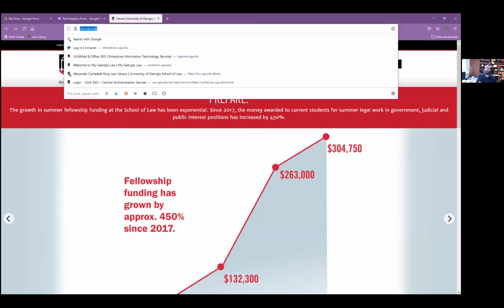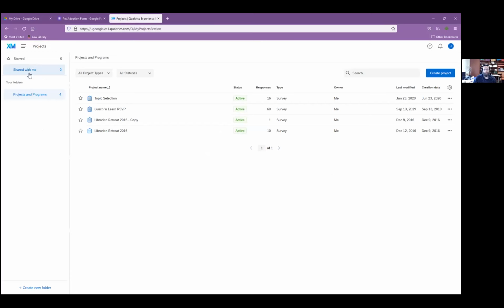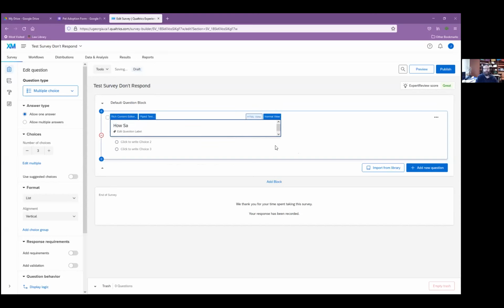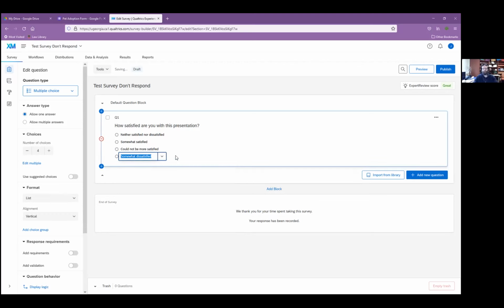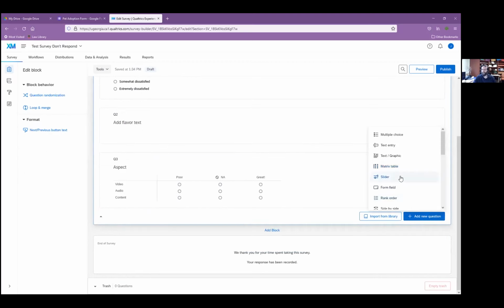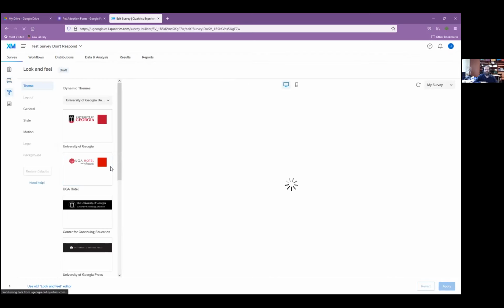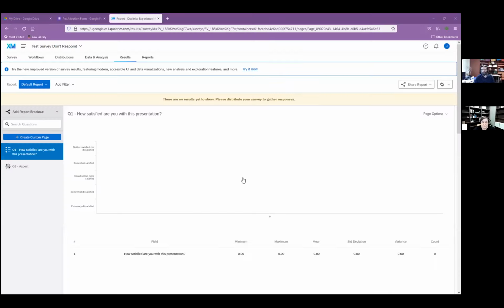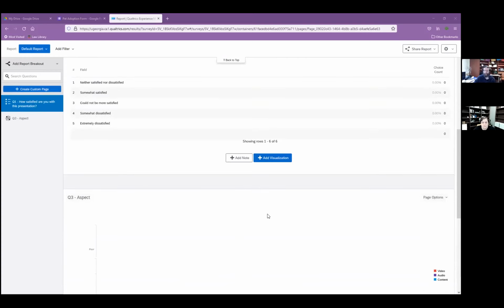Fantastic Forms & Cool Calendars: Qualtrics (Part 4 of 6)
On February 2, 2022 a video presentation was presented virtually to a live audience and recorded. In this video segment of the presentation Jason Tubinis gives an overview of the Qualtrics accounts available to UGA faculty, staff and students including a short demo of how to set up a simple survey and information about who to contact if you need to request your own Qualtrics account. For more information about UGA's Qualtrics XM like on-demand training or certification,

To watch the entire presentation, or to find out who to contact to get started using Qualtrics at UGA, visit our LibGuide

Planning an event? Pulling together a lot of information from different sources? Trying to schedule a meeting for a large group? All the above? Librarians at UGA School of Law came together to present resources and share a suite of tools that faculty, staff and students at the law school have access to, so that you can make those projects a little easier.